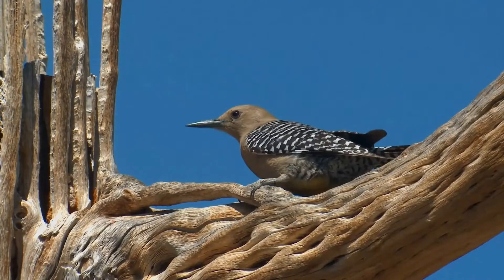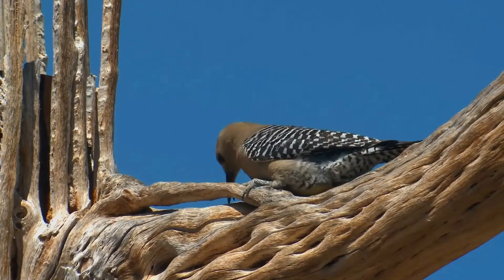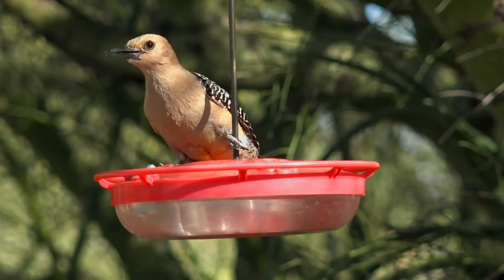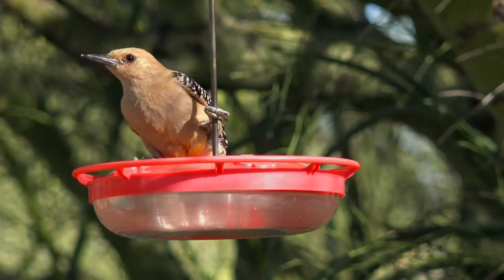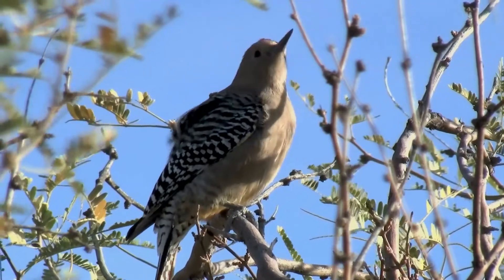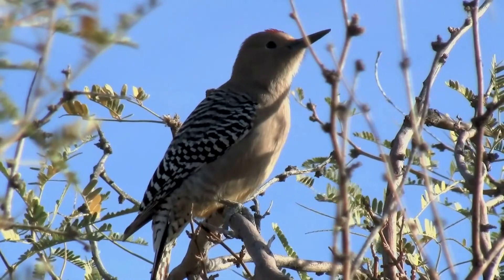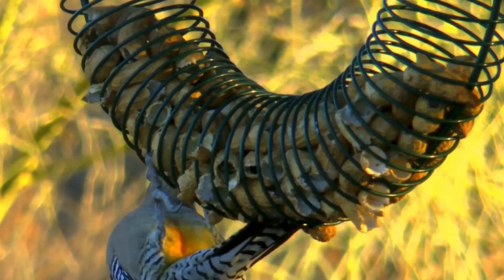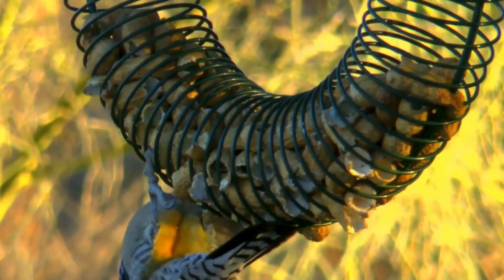Gila woodpecker facts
The Gila woodpecker (Melanerpes uropygialis) is a medium-sized woodpecker of the desert regions of the southwestern United States and western Mexico. In the US, they range through southeastern California, southern Nevada, Arizona, and New Mexico.
The back and wings of this bird are spotted and barred with a black and white zebra-like pattern. The neck, throat, belly and head are greyish-tan in color. The male has a small red cap on the top of the head. Females and juveniles are similar, but both lack the red cap of the adult male. White wing patches are prominent in flight. The dark tail has white bars on the central tail feathers.
This woodpecker's habitat consists of low desert scrub typical of the Sonoran Desert, as well as arroyos and small towns.
They build nests in holes made in saguaro cacti or mesquite trees. Cavities excavated by these woodpeckers in saguaro cacti are later used by a variety of other species, including the elf owl. There, they typically lay 3 to 4 white eggs. 2 to 3 broods are laid a year. Both sexes incubate and feed eggs.
As a woodpecker, its diet is composed greatly of insects, which it gains from drilling into bark. Gila woodpeckers are omnivorous, and do take fruits, nectar, seeds, as well as lizards, eggs, worms, and even young chicks of small birds.  They are even known to hang on human placed hummingbird feeders and sip up the nectar.